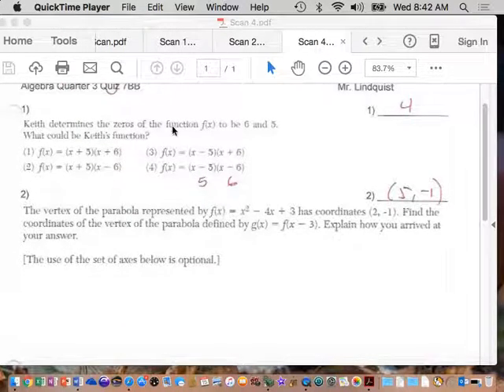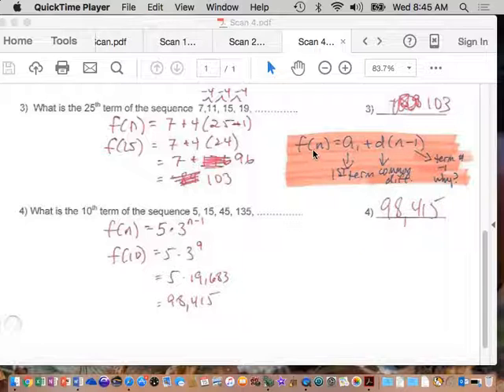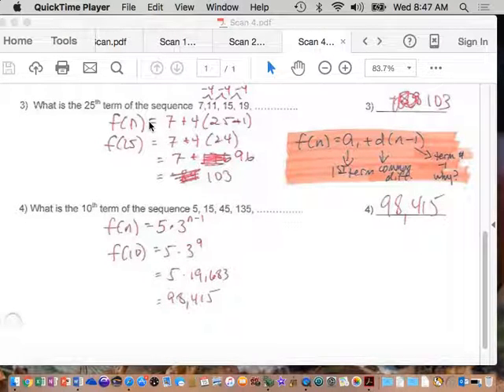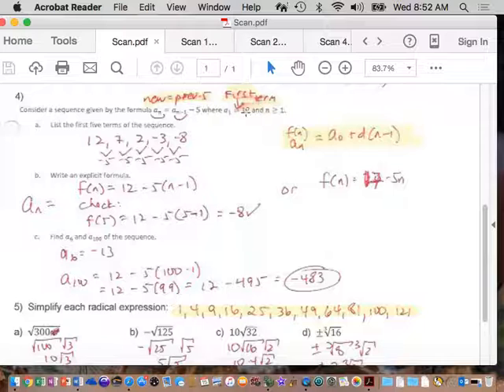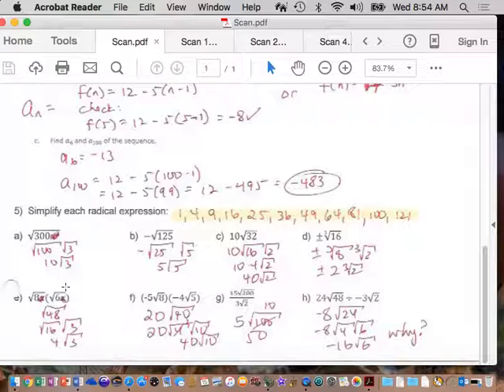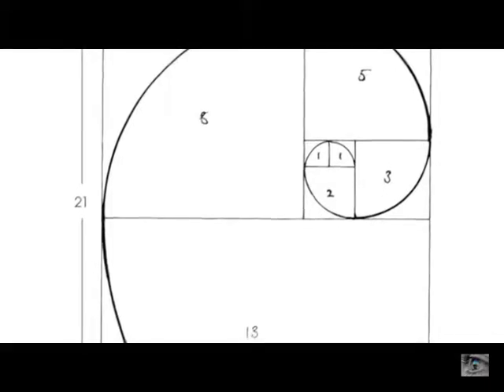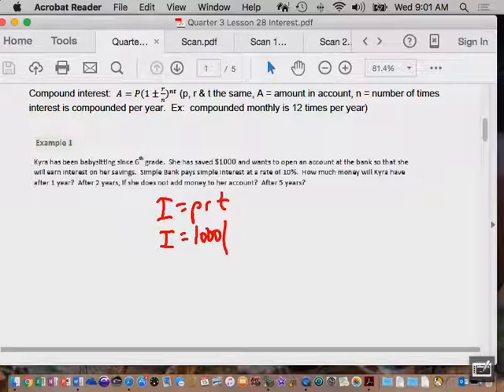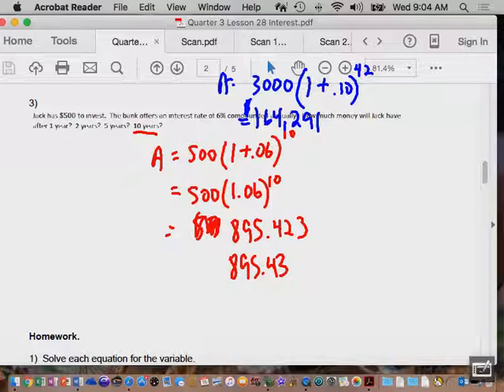Alg Qrtr 3 Lesson 28 Compound Interest